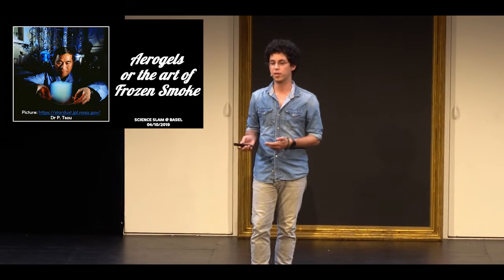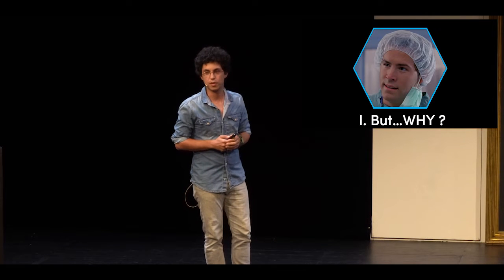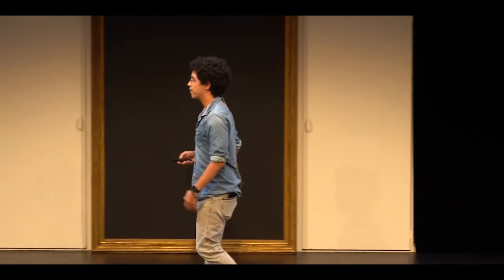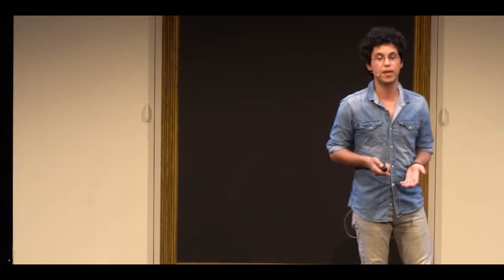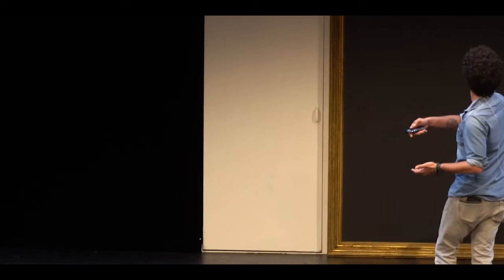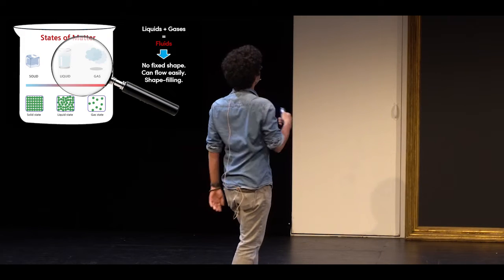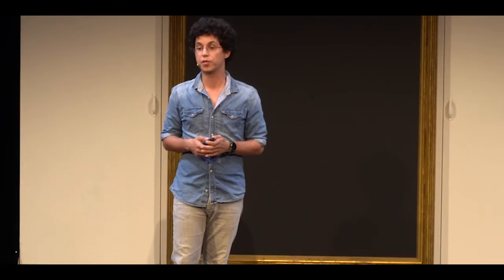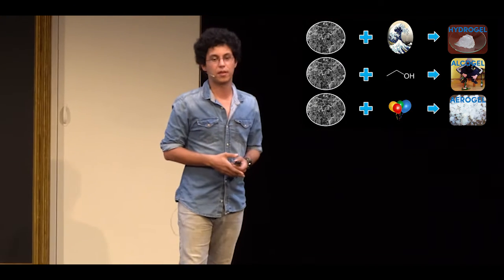Romain Civioc "Aerogels or the art of Frozen Smoke" - Science Slam Basel 2019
Romain Civioc from the EMPA with his slam "Aerogels or the art of Frozen Smoke" at the Basel Science Slam 2019.